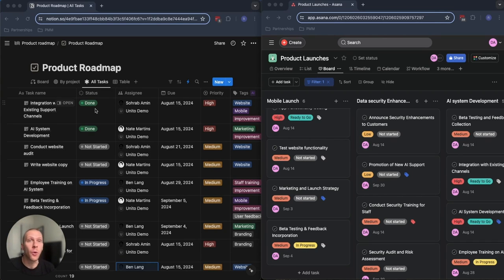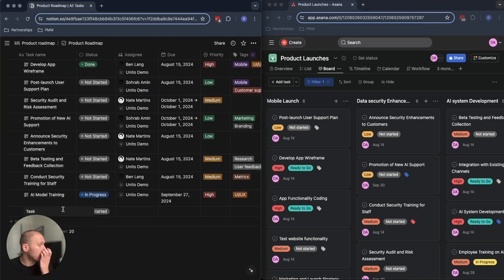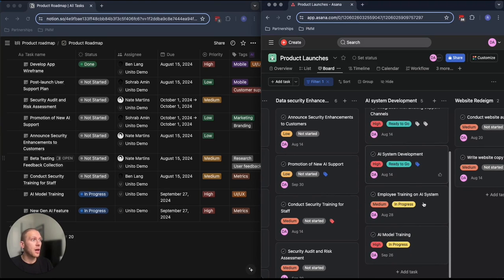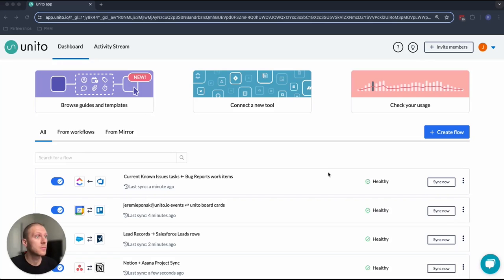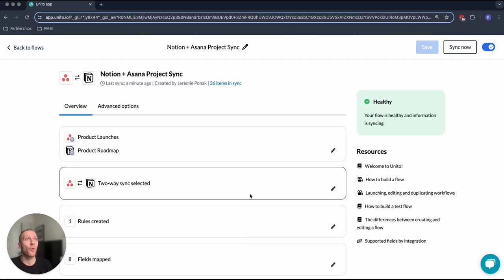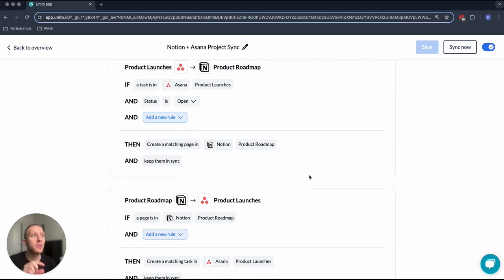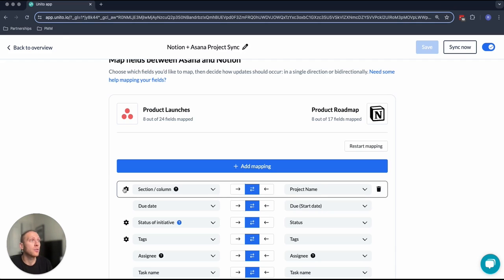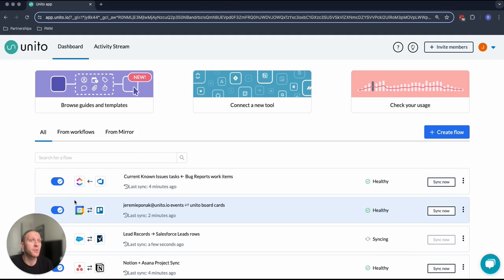How to Easily Integrate Asana and Notion with Automated 2-way Updates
Here's a quick demonstration of Unito's no-code, 2-way integration between Notion and Asana that allows you to instantly connect tasks to page data with real-time 2-way updates automatically.

✅ With Unito, whenever you add a page in Notion, tasks will auto-populate with the same information in Asana and/or vice versa. So your manual input gets automatically synced to your other app or tool with fully configurable field mappings and rules that anyone can set up in minutes. Best of all? It's free for 14 days no credit card required.

Unito makes it easy to integrate Asana and Notion by eliminating manual data entry and taking coding out of the equation. Anyone on your team can connect different tools with relative ease, no third party consultants required. This provides more benefits than Zapier and other competitors can offer in terms of automating 2-way workflows, combining data from different sources, while saving time and energy.

USEFUL LINKS